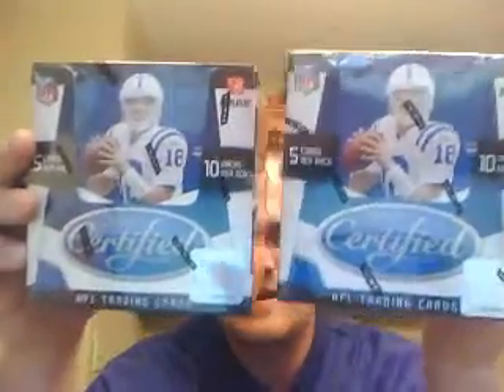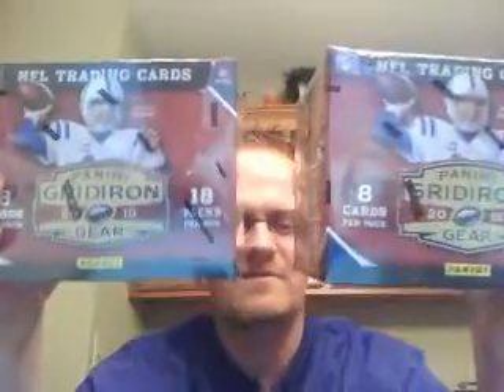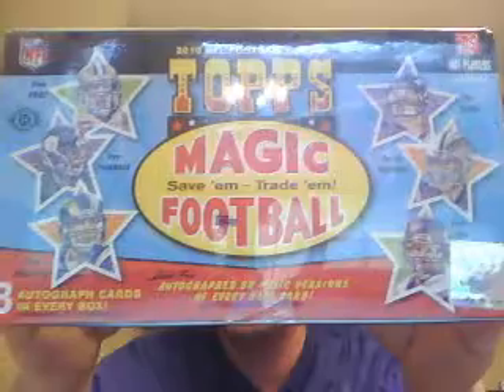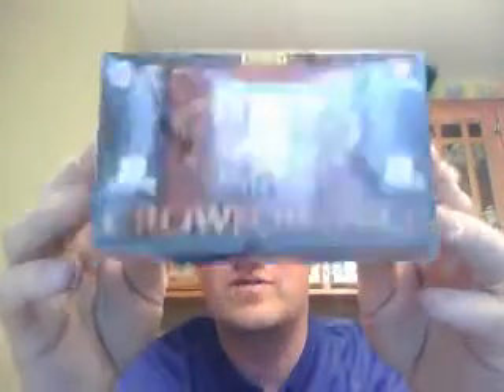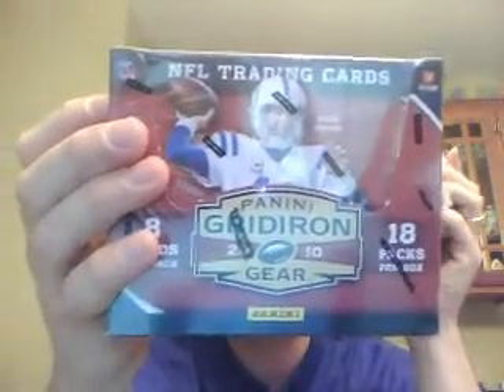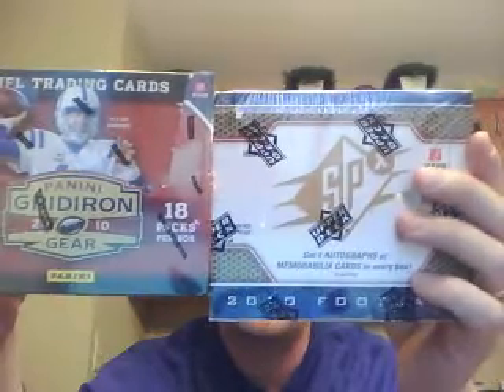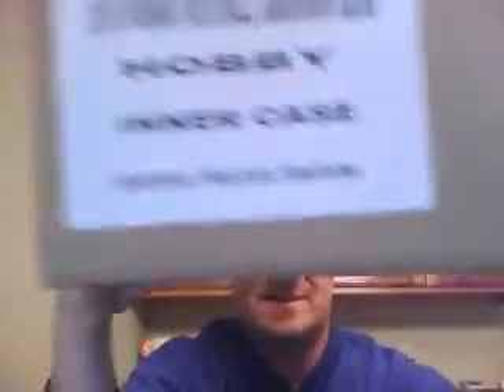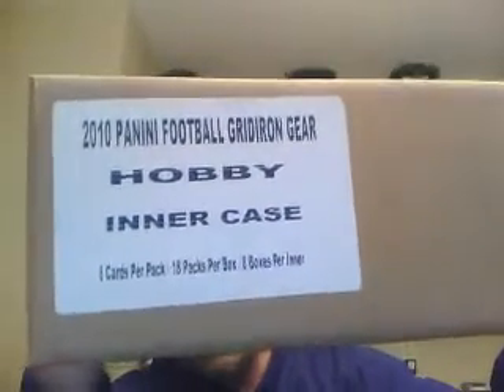Friday Night 4/15/11 Football Draft Box and Gridiron Case Break PREVIEW / SIGN UP Blog Tv 8pm CST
I am excited to hang out with everyone this Friday night at 8pm CST.  Take care - BB